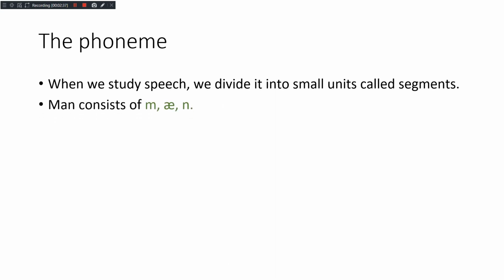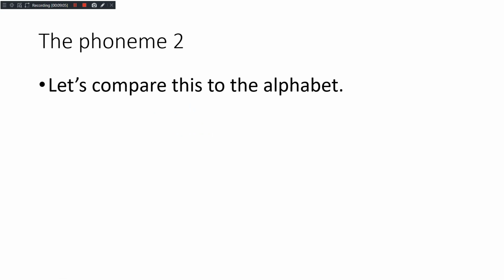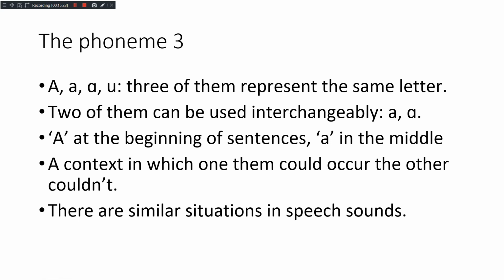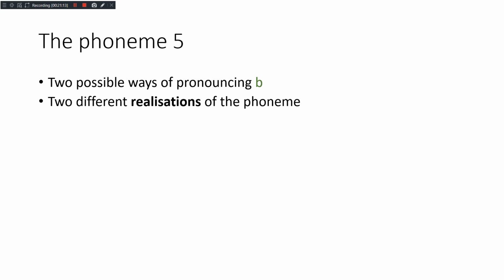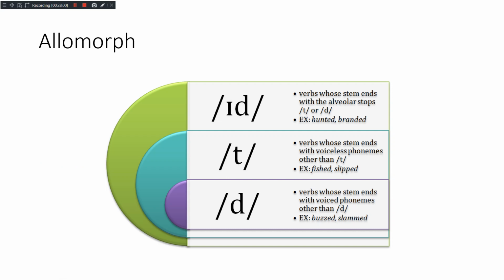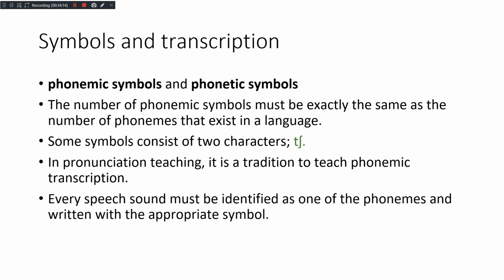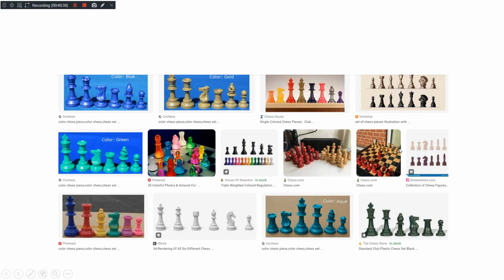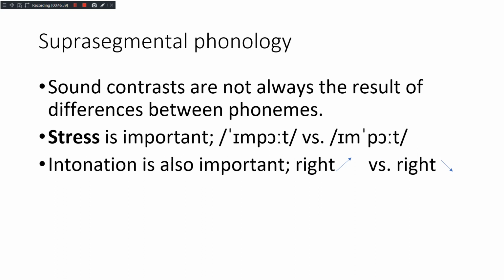Phonology Chapter 5